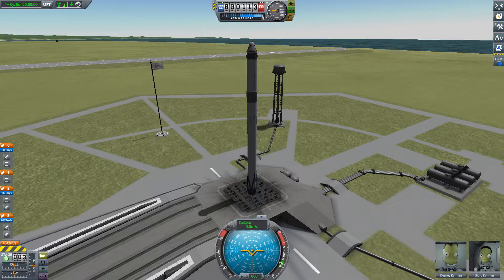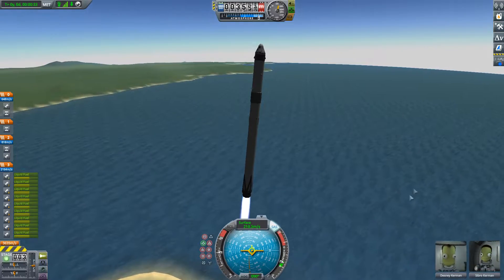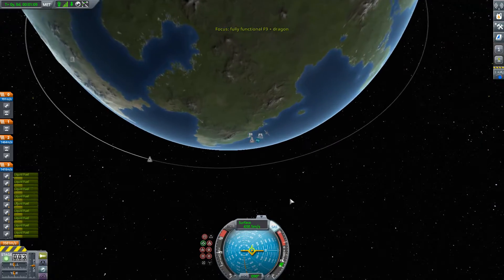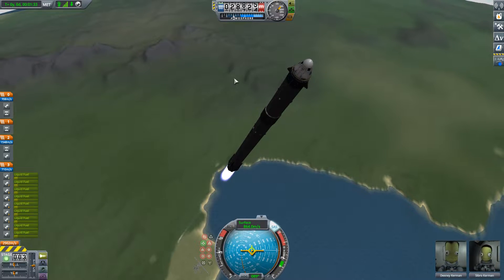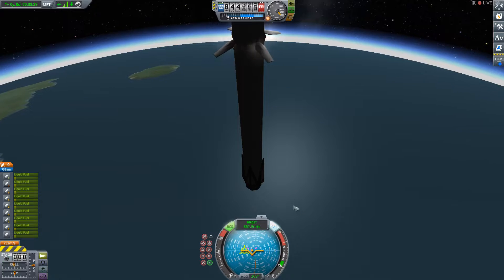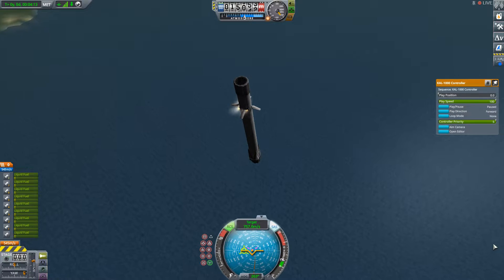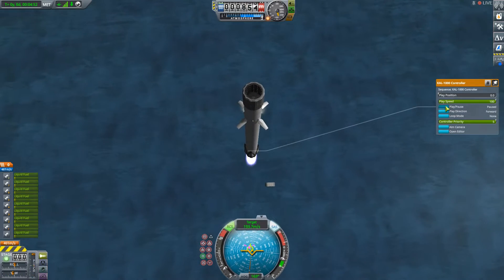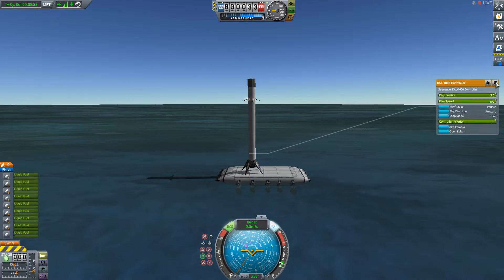My SpaceX & NASA DM-2 Submission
this is my submission for the SpaceX and NASA DM-2 mission recreating in ksp, i have decided to keep everything in my mission stock.